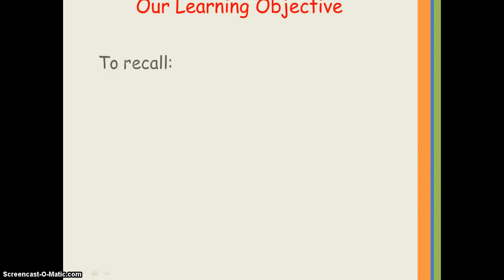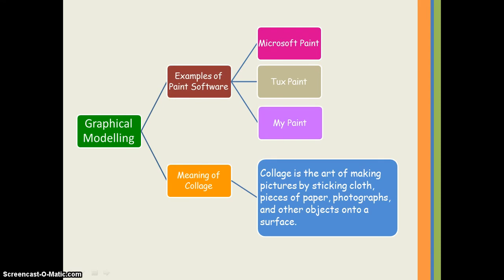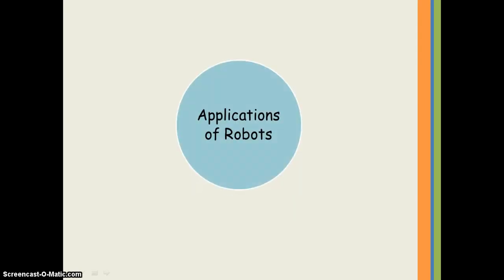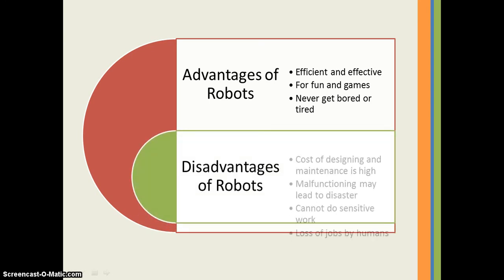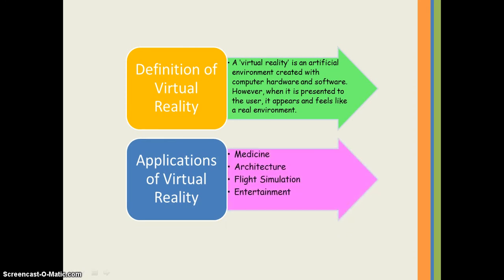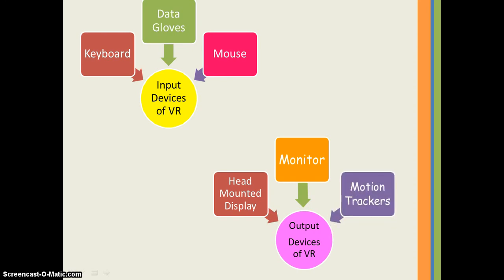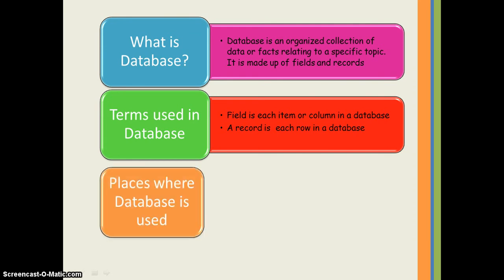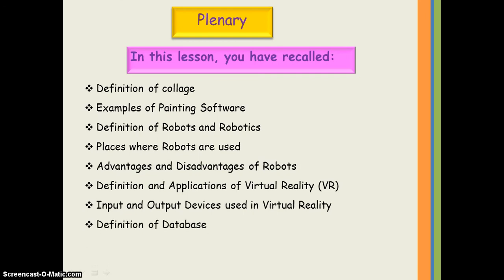ICT Class 6 Week 1